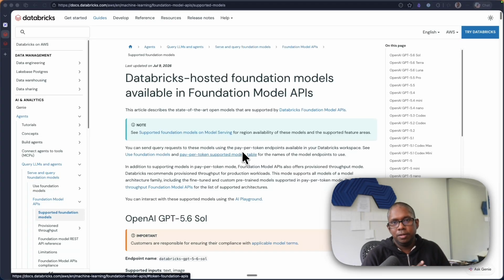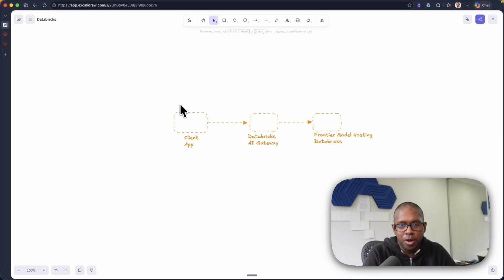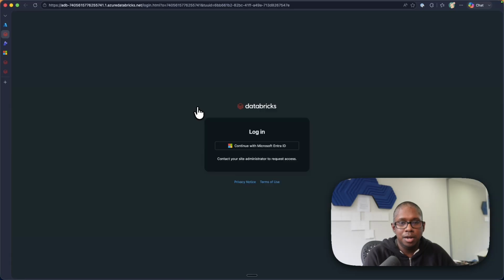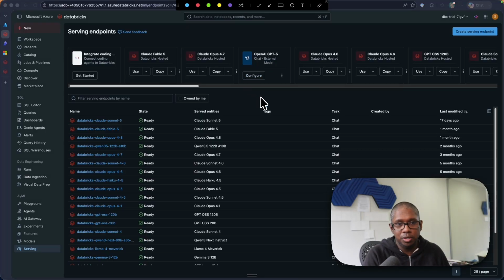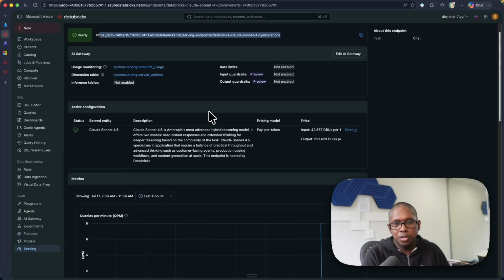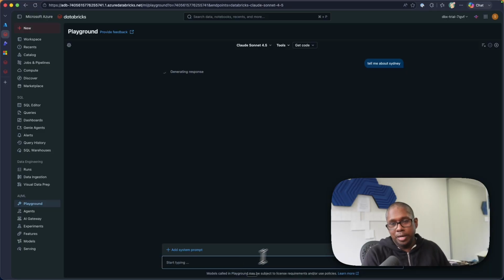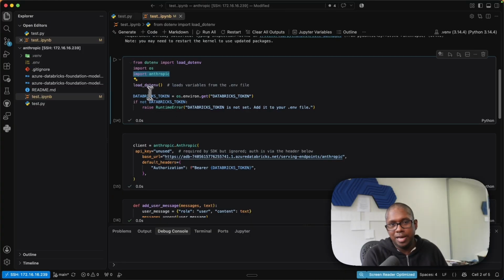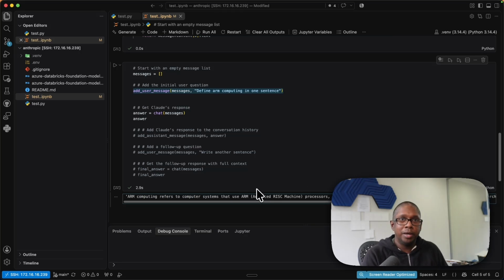Azure Databricks Foundation Model Serving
In this demosntration, we walk through foundation model servicing using Azure Databricks